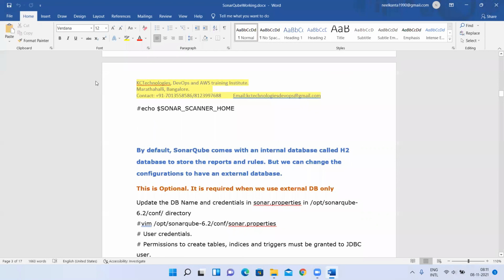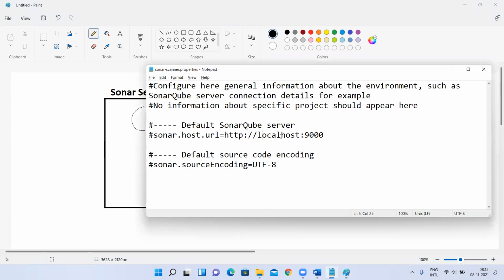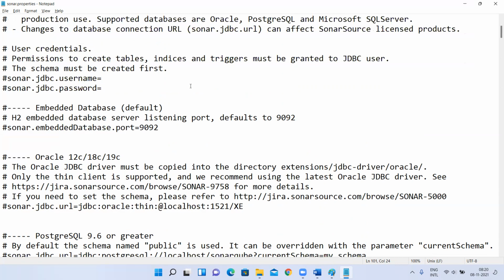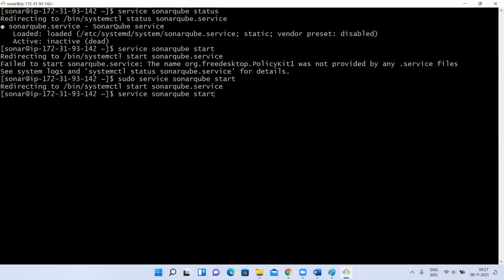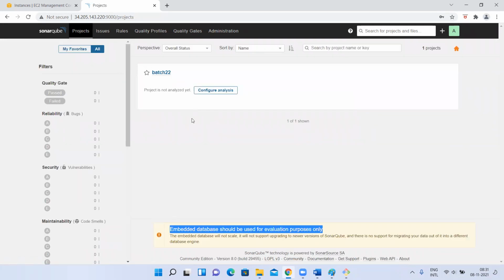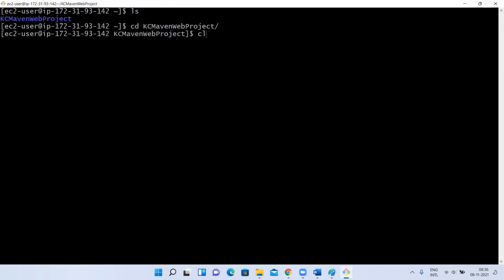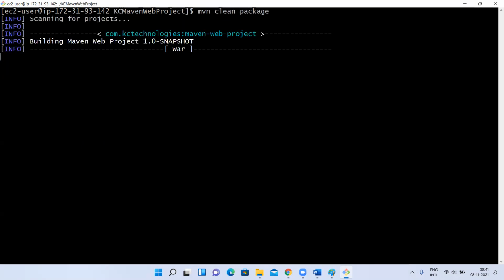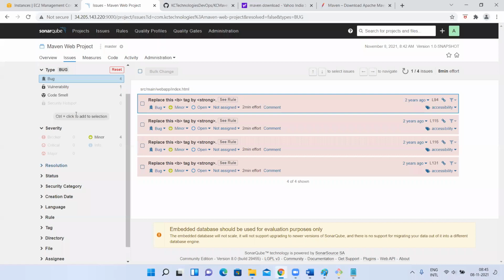#70-Configuring SonarQube Server and Scanner and Integrating with Maven. Contact +91-8123997688